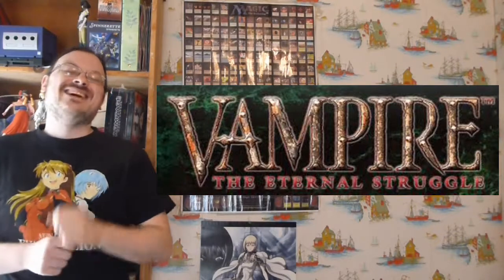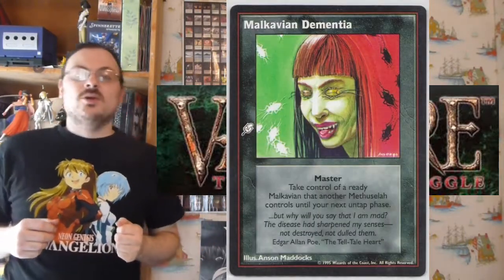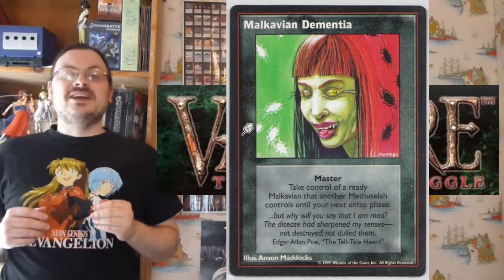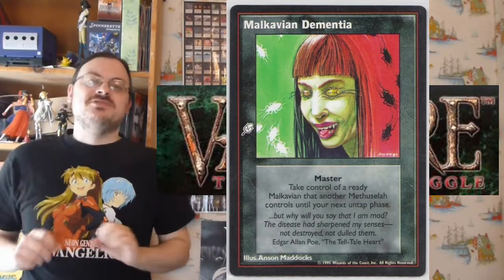VAMPIRE THE ETERNAL STRUGGLE Episode 6 | Forgotten CCGs | Board Setup and The Untap Phase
Welcome to the Forgotten CCGs, where we talk about older, dead CCGs.  In this series I let you know the history, rules, and information about a CCG that came out many years ago.  I take a look at the third one that came out, Vampire the Eternal Struggle.  I finish discussing the set up of the board, the areas that you will use.  Then I move into the the phases of game, and then go deeper into the untap phase and all its rules.  This includes talking all about contesting cards.

olismithart.net
for some art streams and gaming.

Vampire was created by White Wolf Publishing. Thank them for creating it and producing such a great product. Vampire is currently owned by Onyx Path Publishing and the new White Wolf Publishing. Thank them for their continued support of this game and for continuing to publish material set in this great world. White Wolf also owns Vampire the Eternal Struggle. Thanks to them for their continued support of this old series.